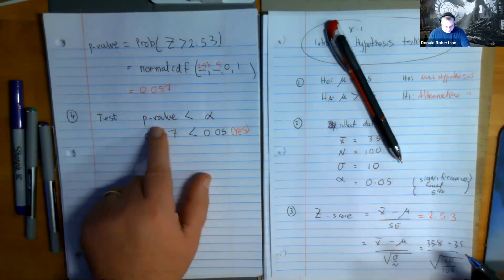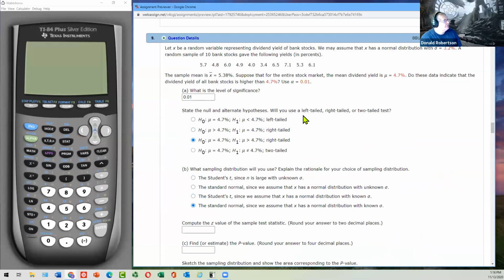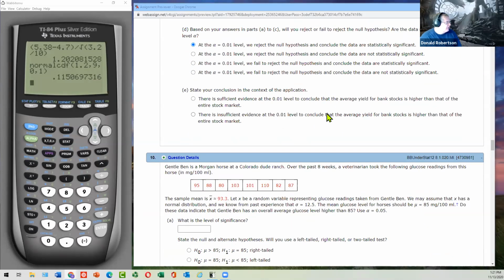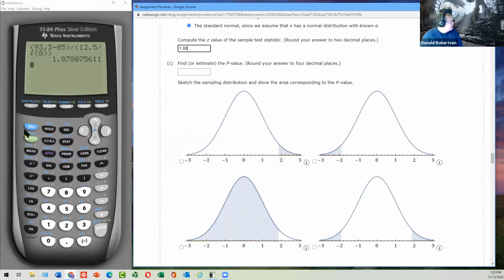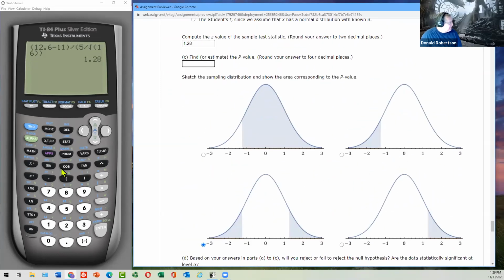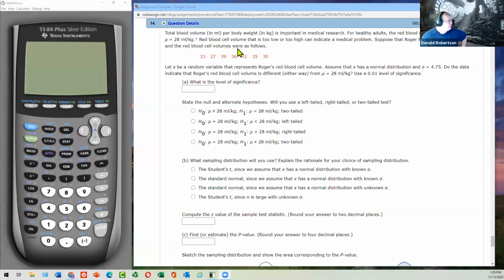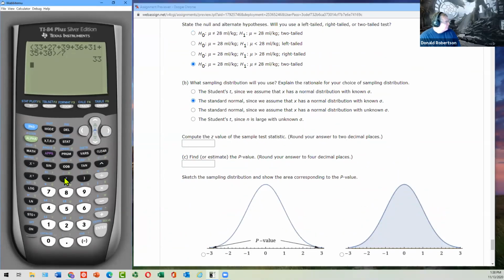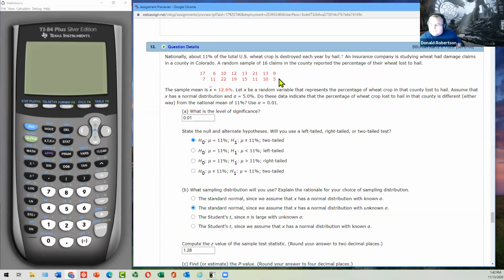Math 146 Lecture 24 Frid 13th Nov